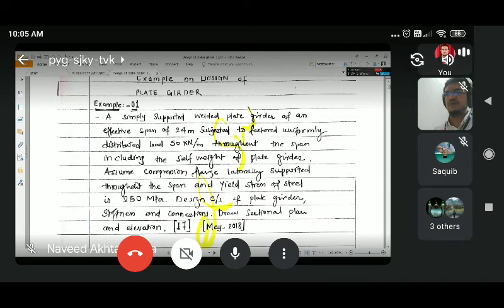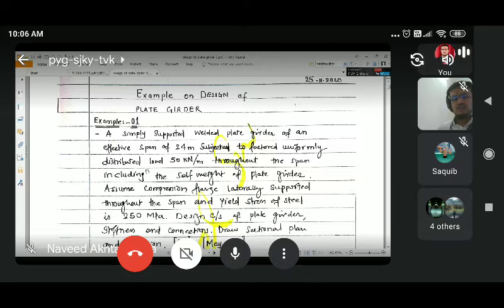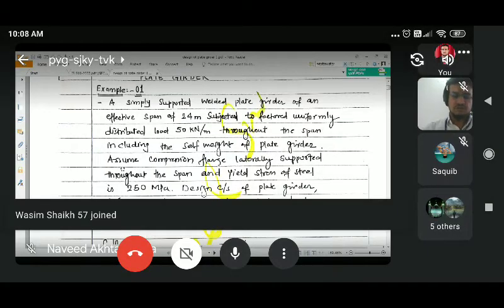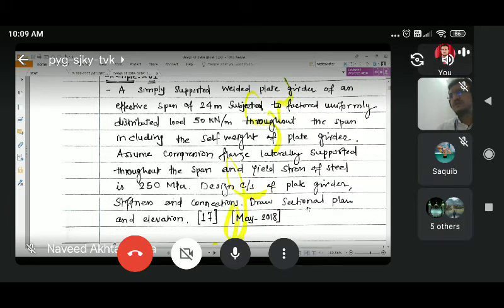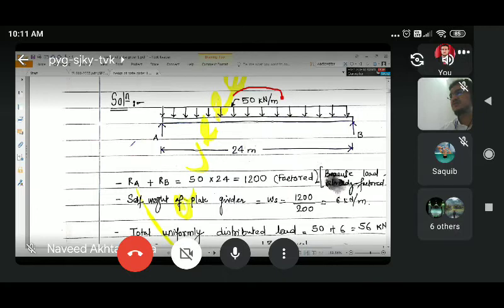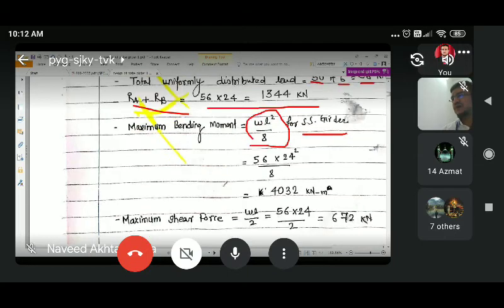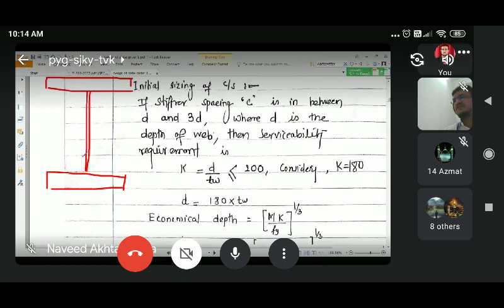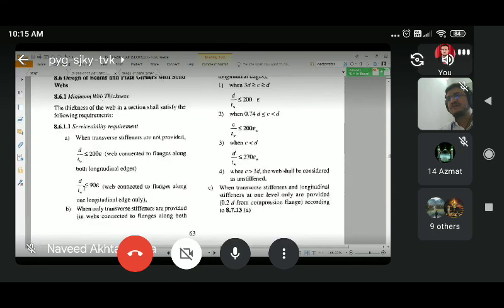Plate Girder02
Design Example on Plate Girder as Per IS800:2007